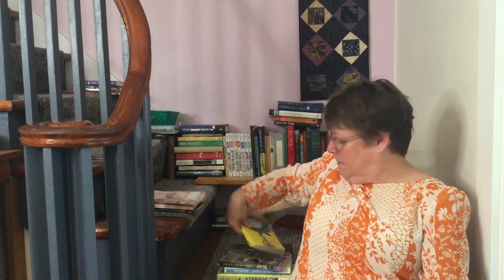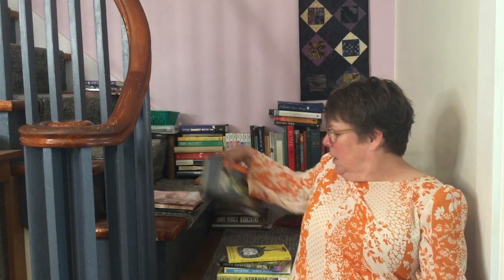The Marvellous Brian Selznick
Books mentioned by Brian Selznick:
The Marvels
The Invention oh Hugo Cabret (Caldecott winner, not Newbury)